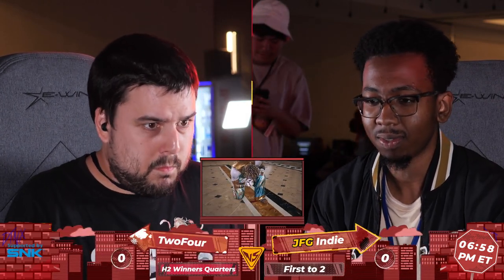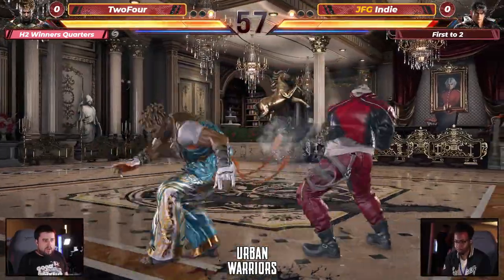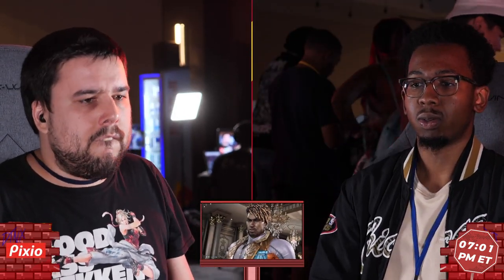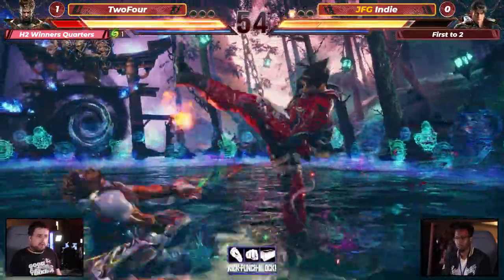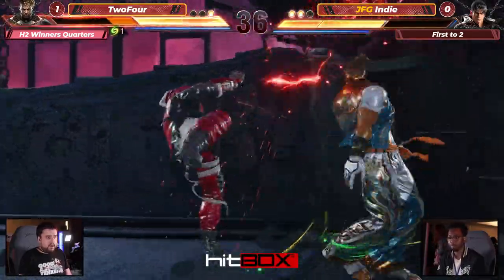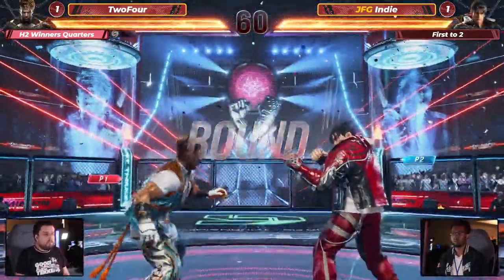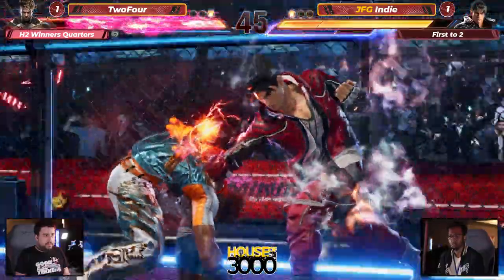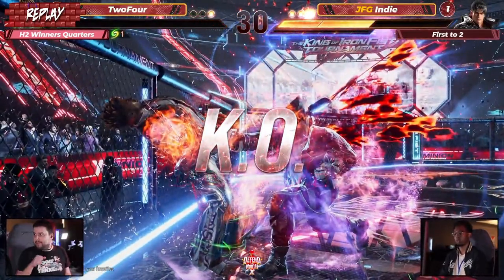DTNX H2 Winners Quarters TwoFour vs Indie Tekken 8